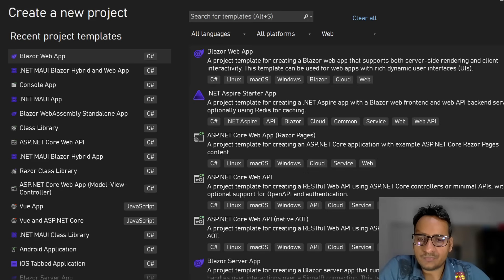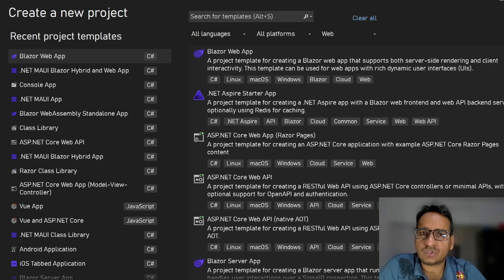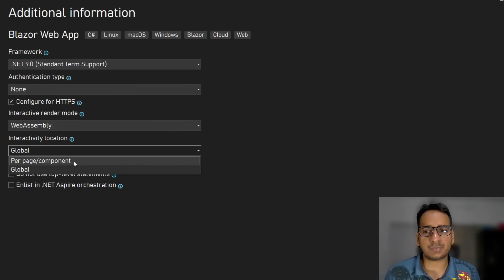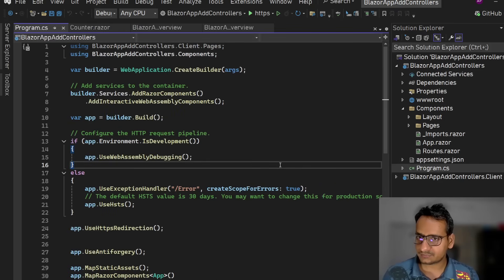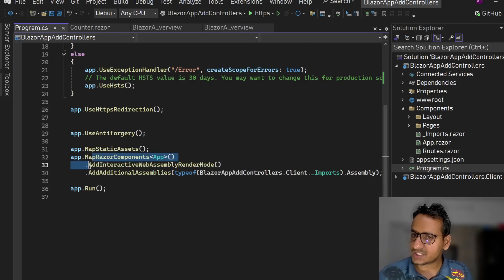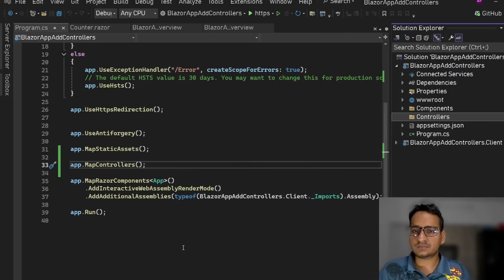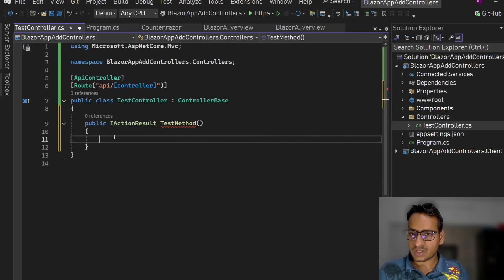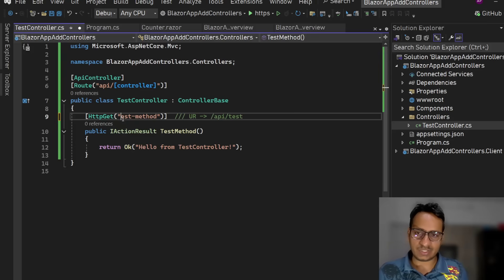How to Add Api Controllers to Blazor Web App in .Net 8 and .Net 9 by Abhay Prince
In this video you will learn How to Add Controllers (Api Controllers) in a Blazor Web App - .Net 8/.Net 9